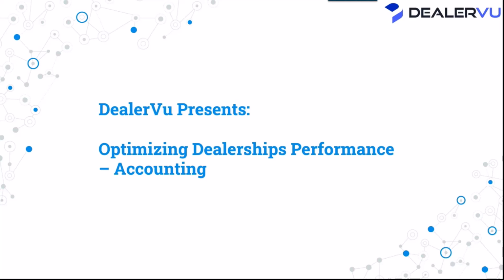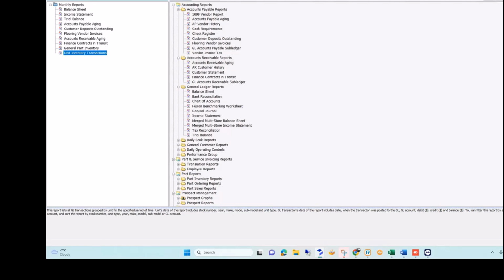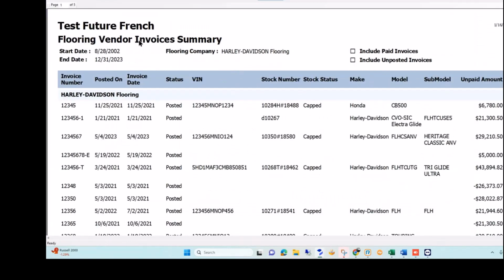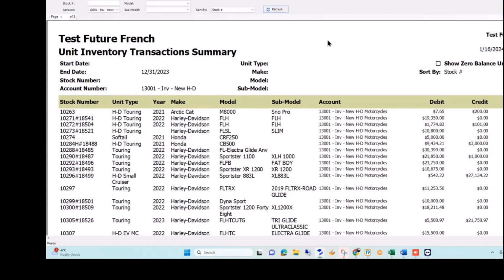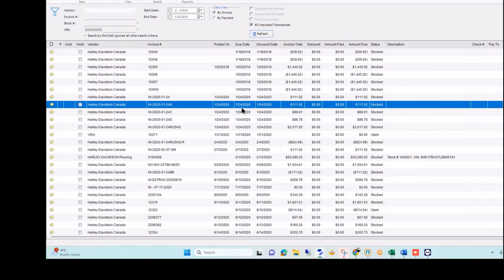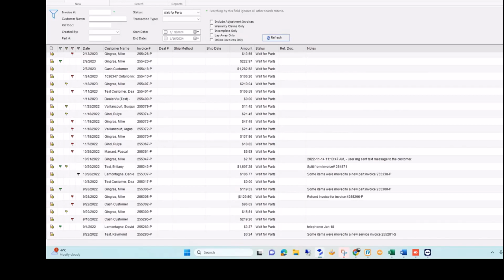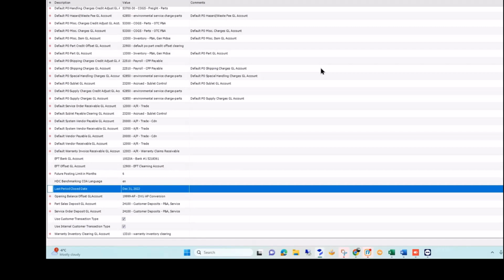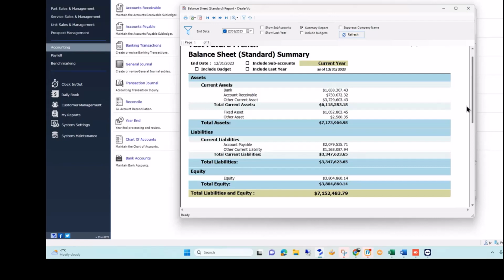DealerVu Present Optimizing Dealeership Performance Accounting January 2024